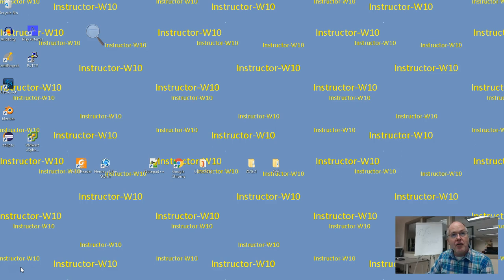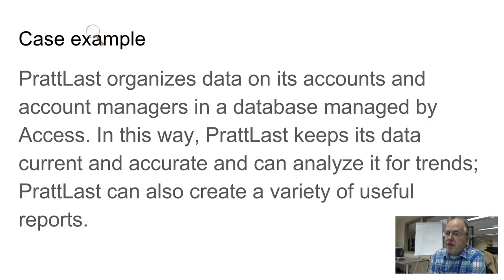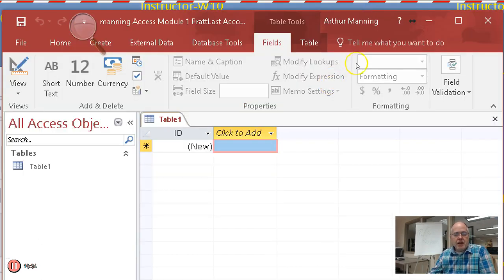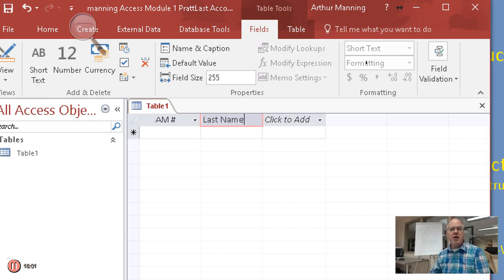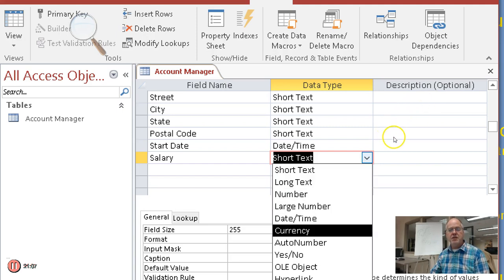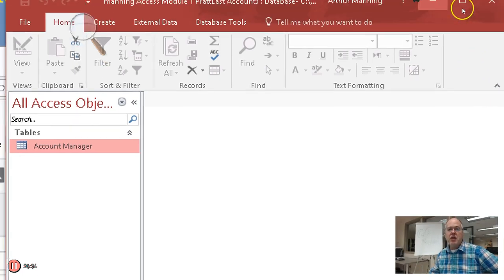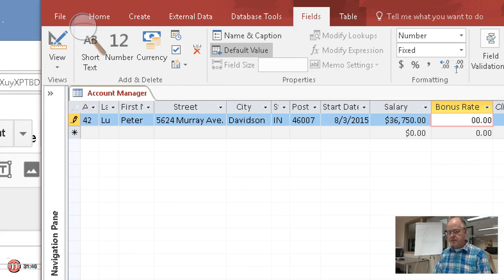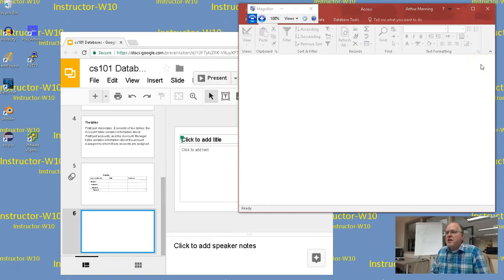171108 cs101 Access 1 part 1